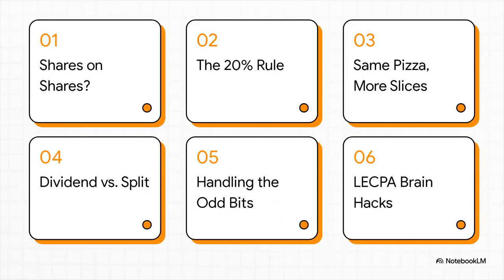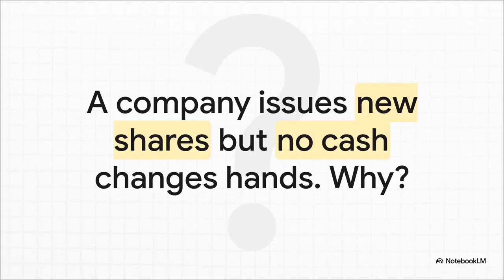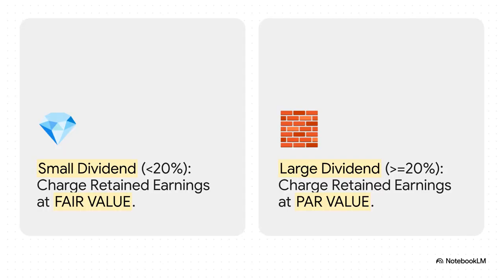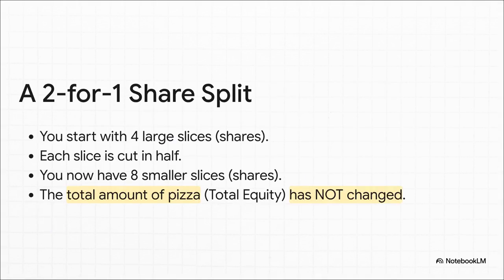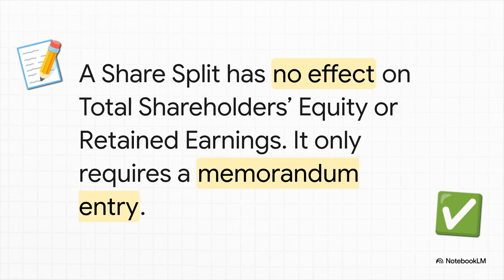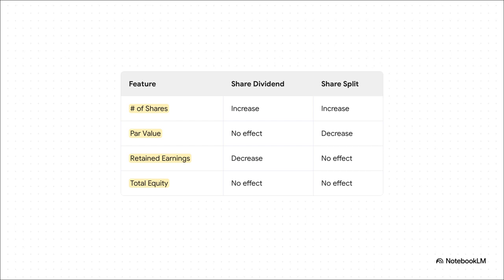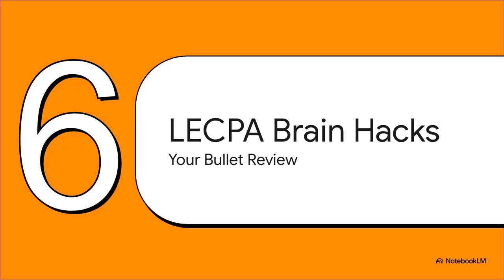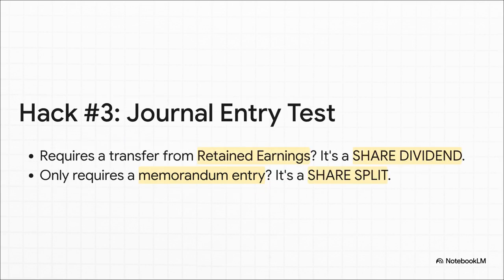FAR SHE 11: Share (Stock) Dividends and Share Splits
More shares, same equity! 🍕 Part 11 slices up stock dividends and splits. 📌 Topics Covered: • Distinction between "Small" (less than 20%) and "Large" (20% or more) share dividends.
• Capitalizing retained earnings: Fair value method for small share dividends vs. Par value method for large share dividends
• Accounting for fractional share warrants arising from stock dividends
• Effects of share splits (split-ups and split-downs) on par value, outstanding shares, and total equity
💡 LECPA Tip: A share split does NOT require a formal journal entry—just a memo entry to note the new par value and number of shares!